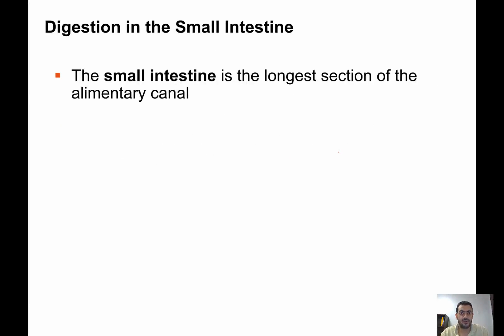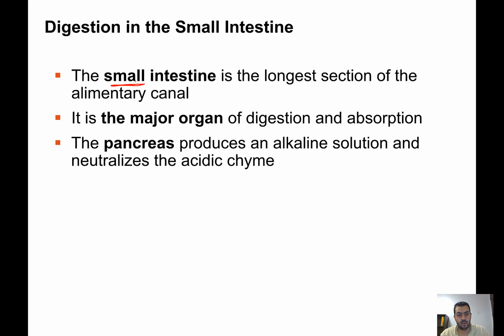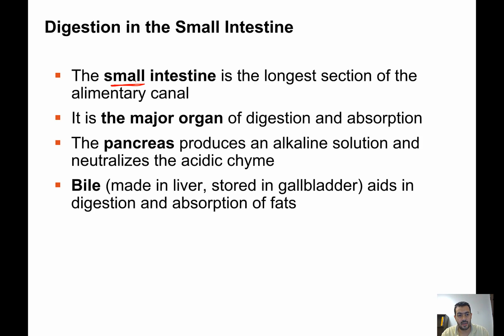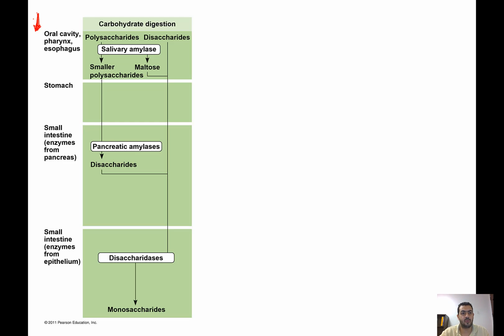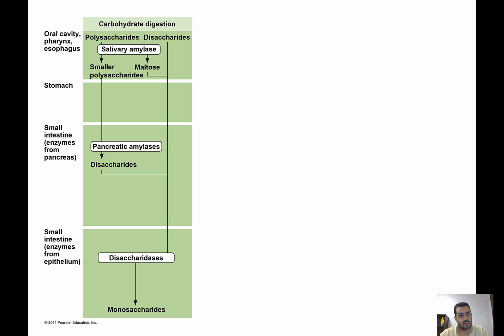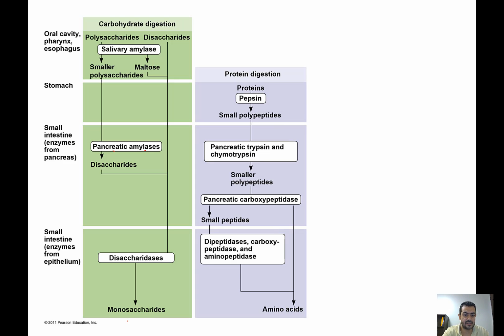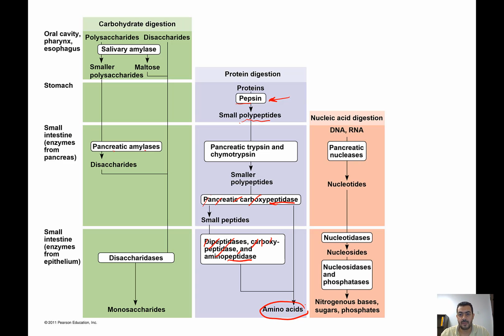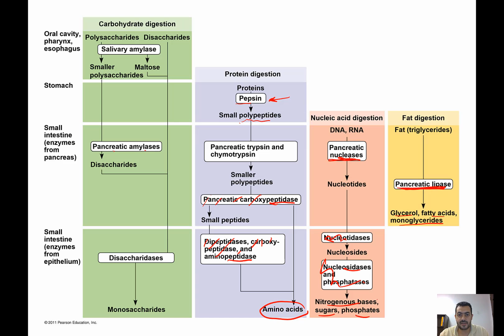The absorption and elimination process: Digestion in the small intestine